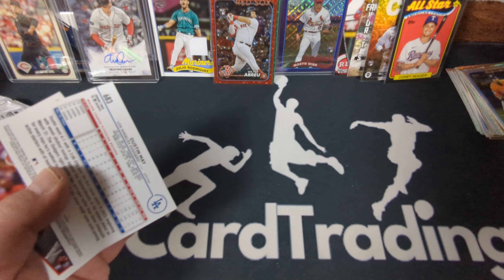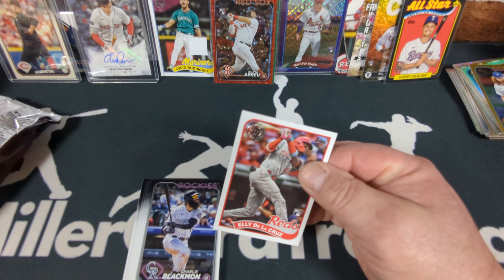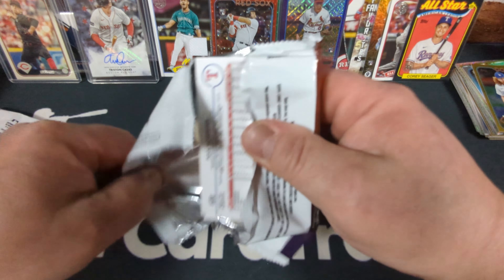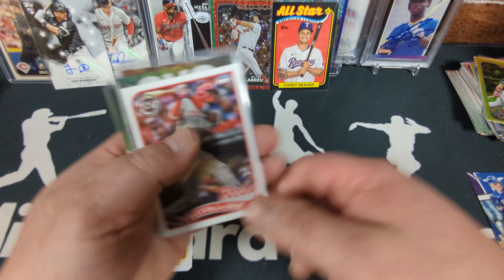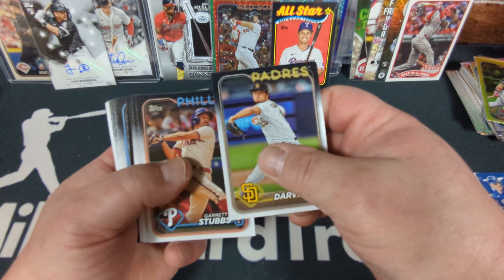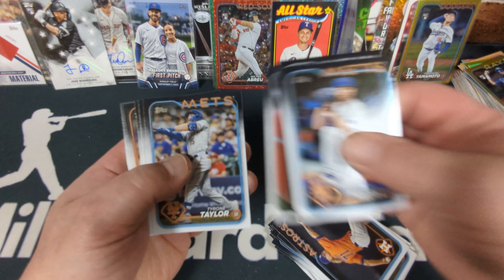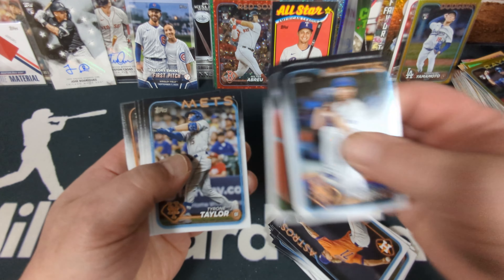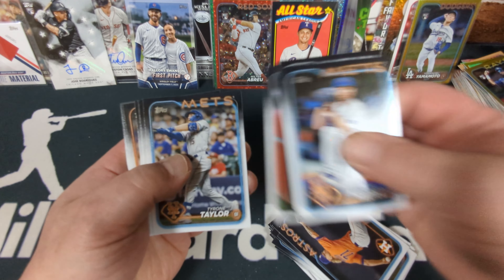TWO JUMBO HOBBY BOXES!! 2024 Topps Series 2!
2024 Topps Series 2 released on June 12th.  I usually don't open as much Series 2 as Series 1, and this year is no different.  I wanted to review the product, and I figured a pair of Jumbo Hobby boxes would give us a good idea of what Series 2 is about!
Each box has one Auto and Two relics, and there are all sorts of other numbered and rare cards to look for:  new inserts, new rookies, and carry over sets as well.
Watch with me and see what 2024 Topps Series 2 has to offer!

Chapters:

00:00-Intro
01:53-Box 1
20:45-Box 2
36:54-Recap